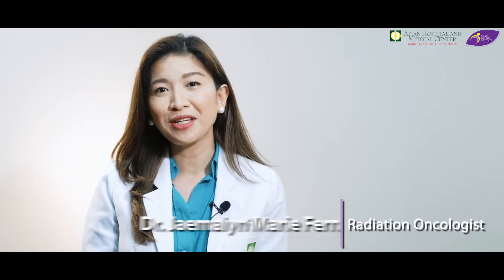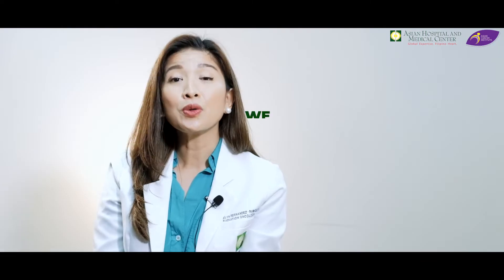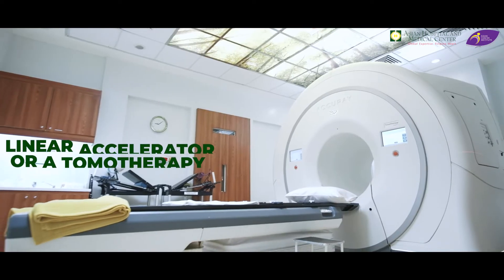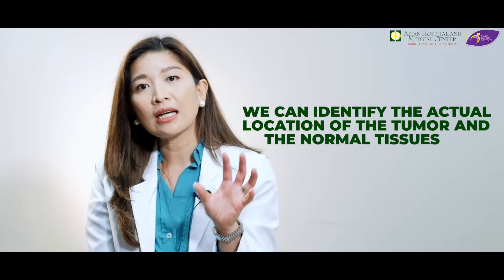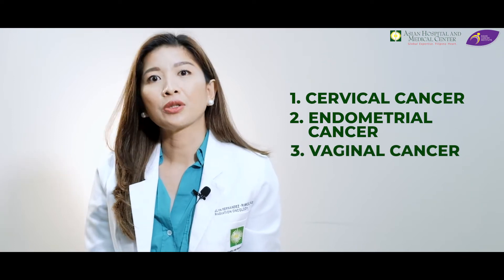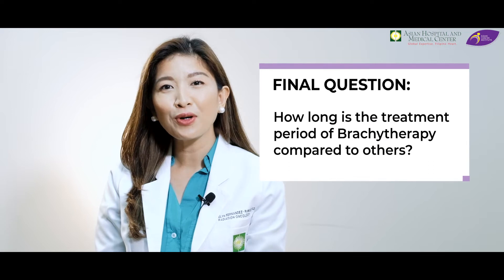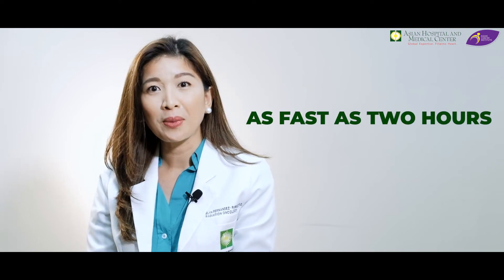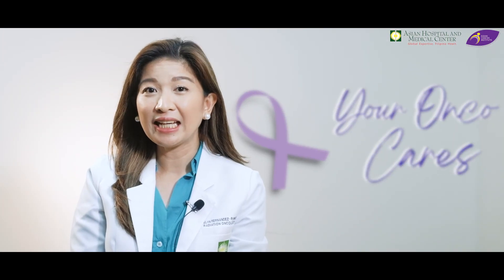Your Onco Cares - Brachytherapy - Ep3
There are different available treatments for Cancer, and one of them is Brachytherapy. How does it work for Cancer patients?

Learn with our Radiation Oncologist, Dr. Jaemalyn Marie Fernandez-Ramos, as she answers the common questions about Brachytherapy.